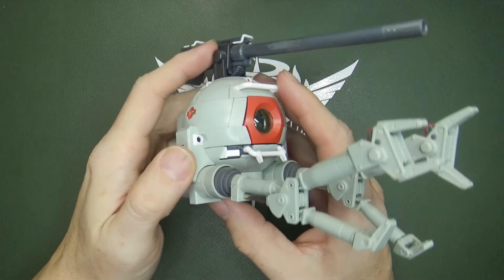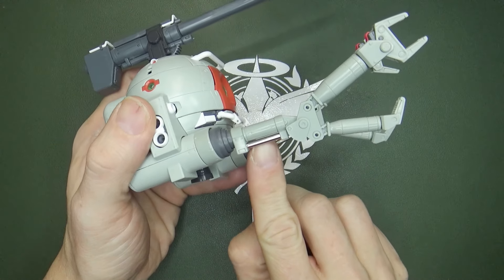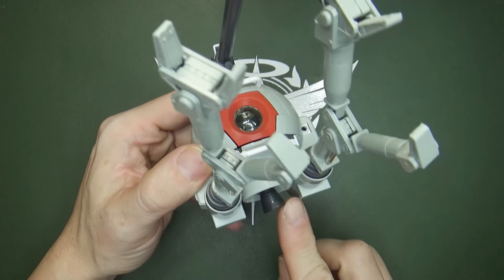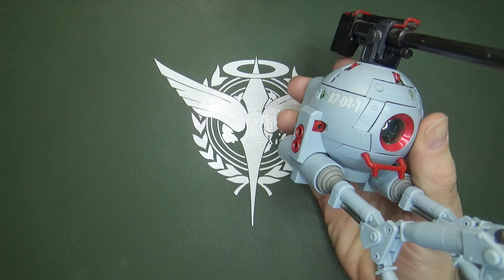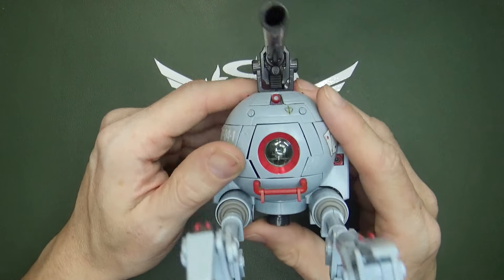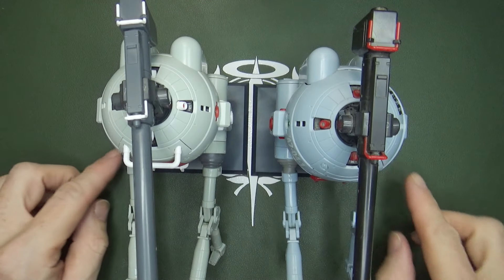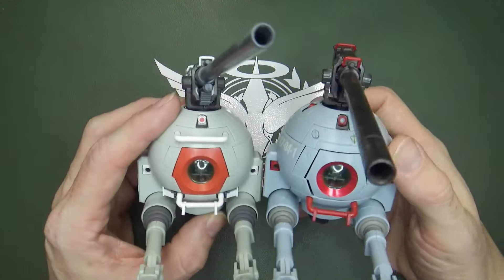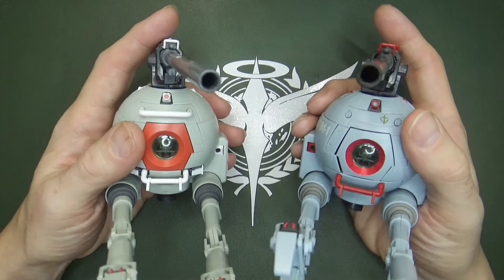The Ball is one kit that never needs a Master Grade 2.0.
When it's so simple, I'd expect nothing but perfect. Even in 2004.